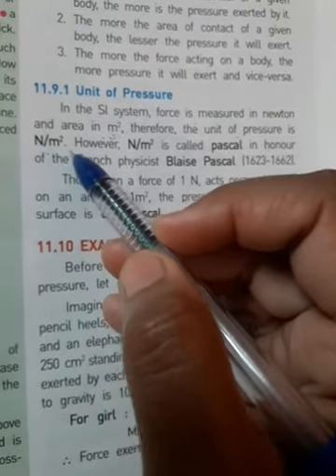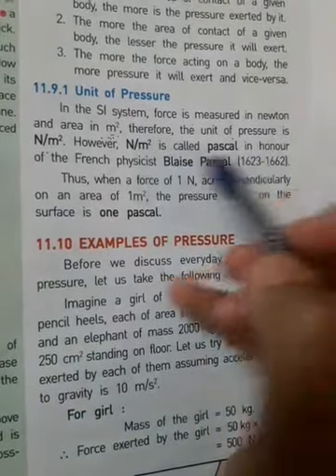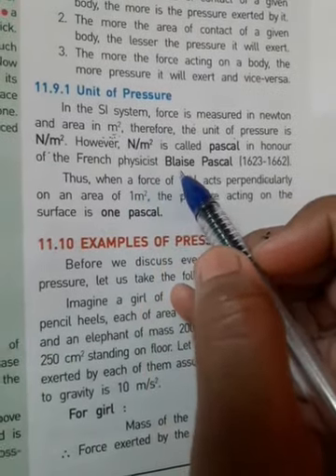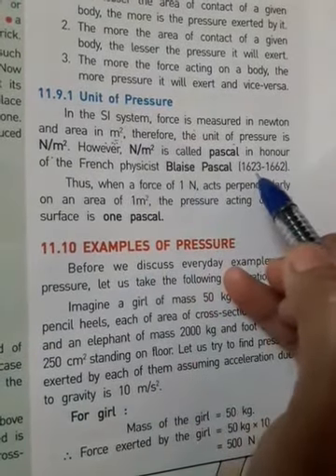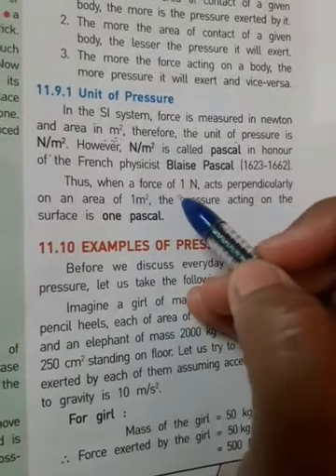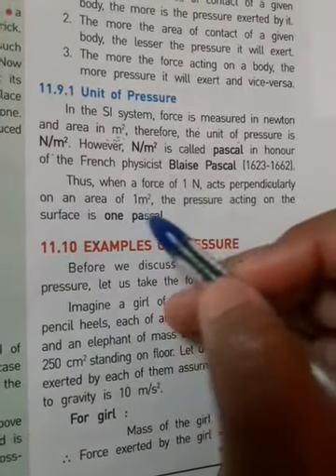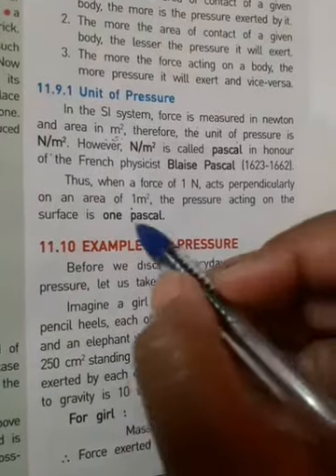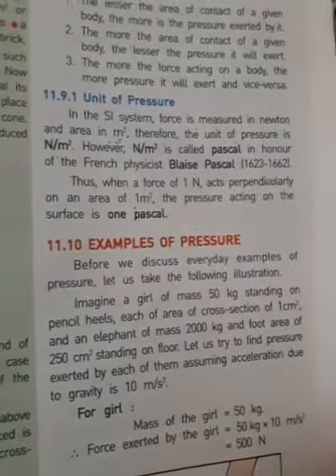31 July 2020